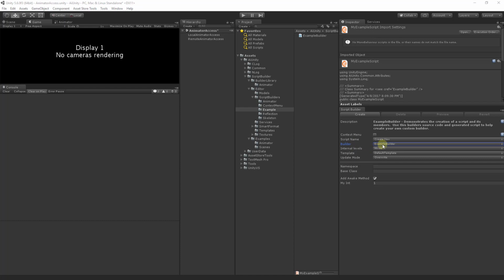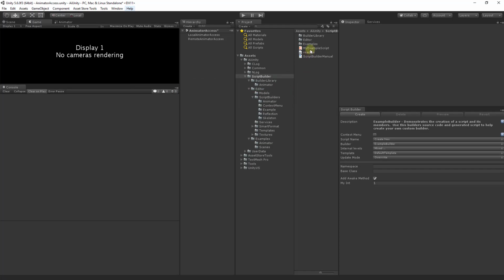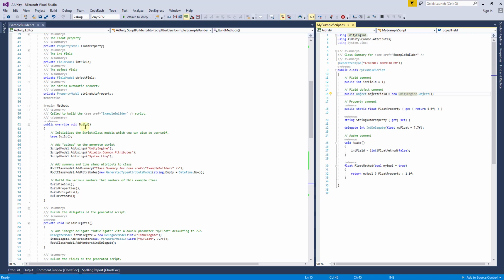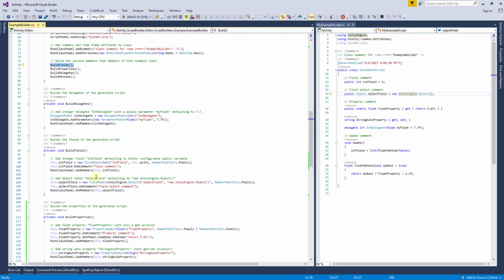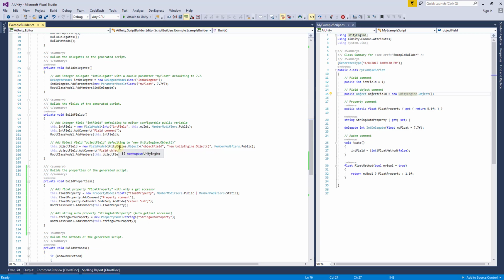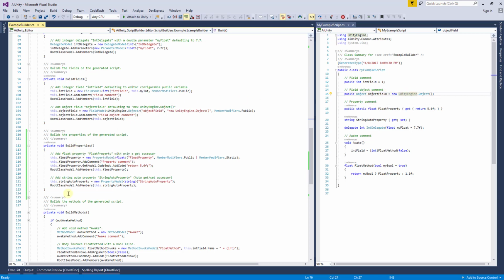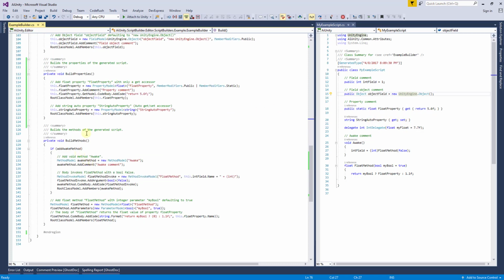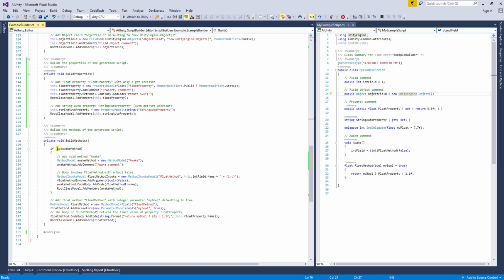ScriptBuilder Tutorial (ExampleBuilder) - Automatically generate any Unity script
This tutorial covers the ScriptBuilder example builder, which will provide a foundation for understanding and creating builders. ScriptBuilder is available on the Unity3d asset store

ScriptBuilder overview:
ScriptBuilder automatically generates C# scripts based upon a supplied or custom builder script. Make a custom builder that creates multiple ideal starting scripts or use it to generate a commonly used complex script.  Alternatively use an existing builder like AnimatorBuilder, which probes the internal Unity Animator system to generate an Animator access script. This generated script will provide strongly typed access to your animator controller layers, states, parameters, and hash Ids using corresponding names (ie. IsIdleState(), SetSpeed(), and UpperBodyLayer.CurrentStateName()).

TagAccessBuilder creates a script that provides type safe access to the Unity Tags, and is design to work with AiUnity MultipleTags - Enables multiple tags on a gameObject).  The SkeletonBuilder creates a basic starting script and is easily altered for tasks like instantiating the insanely powerful AiUnity NLog logger.  Other supplied builders include ExampleBuilder, SceneAccessBuilder and LayerAccessBuilder.

Every facet of ScriptBuilder can be configured via the intuitive and comprehensive Unity editor GUI. The GUI tracks all generated scripts so they can be updated or overwritten via the Editor GUI or file context menu.  In addition a builder can be set to automatically regenerate its script whenever an update is available. A configurable template exists to give you control of how the members of your generated script are formatted and organized.  Custom builders can also be shared using the Share Builders forum

Any C# file you create in a deterministic way is an opportunity to allow ScriptBuilder to take over.